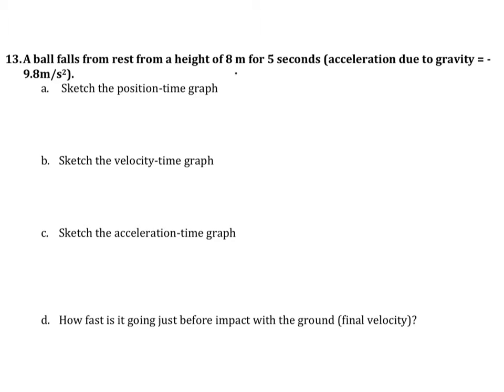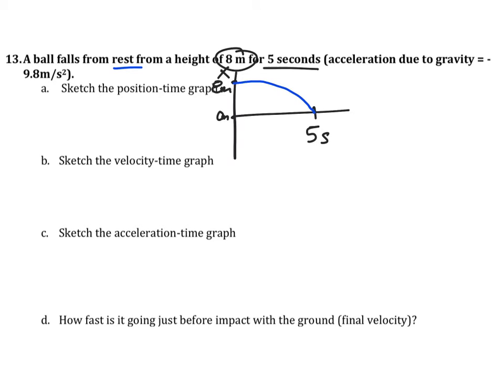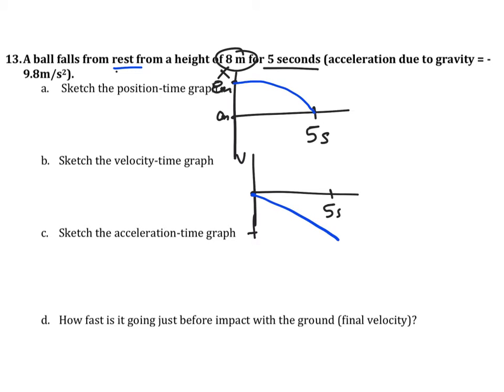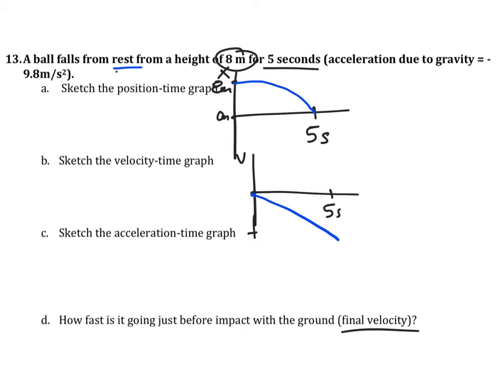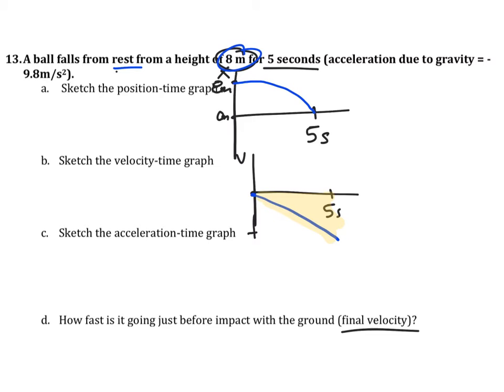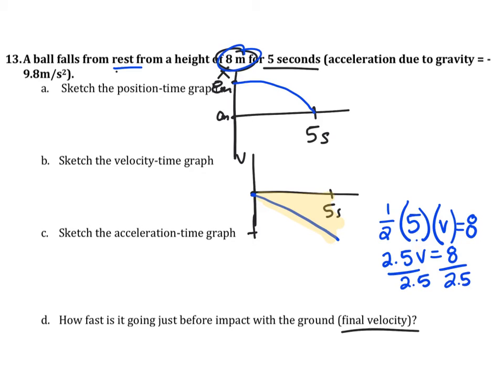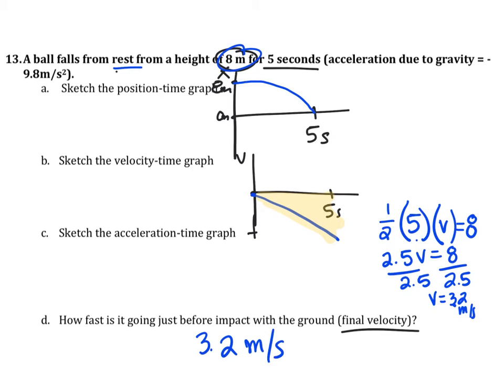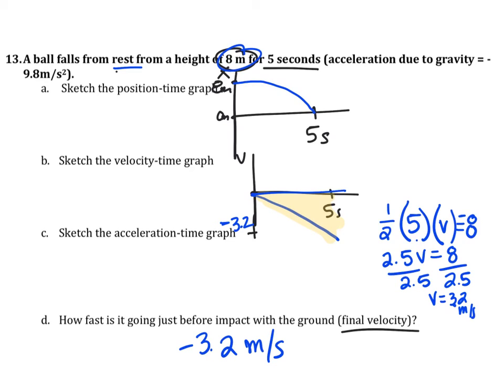Study Guide Test 1 Q13